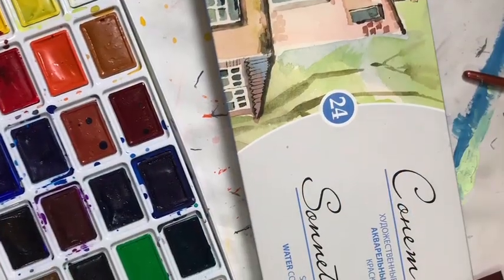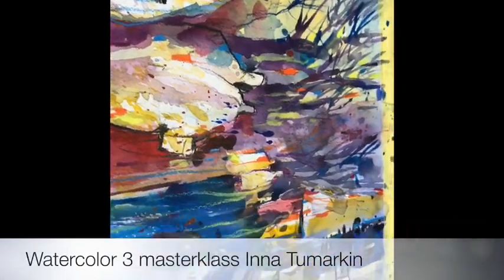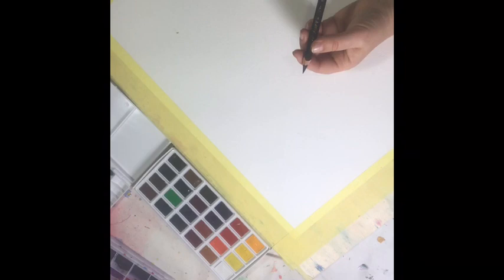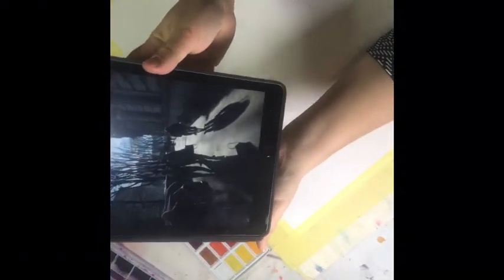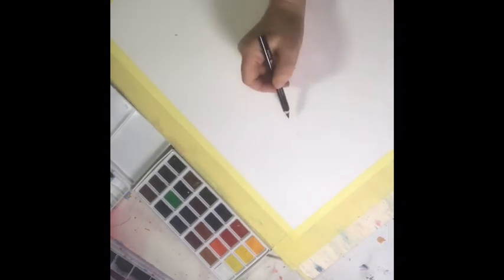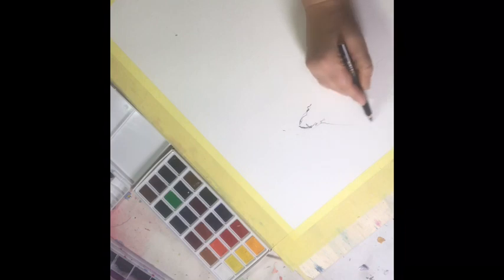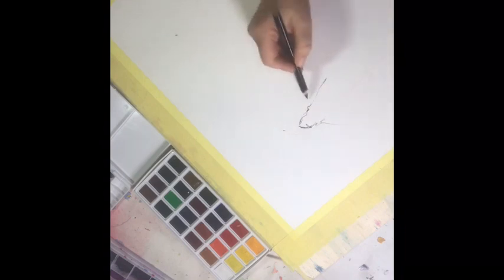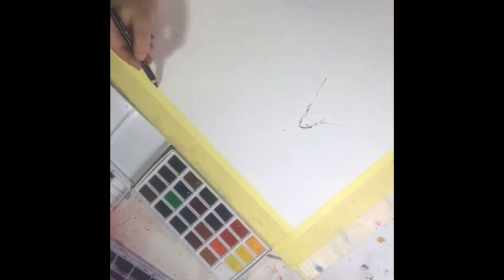Watercolor 3 Inna Tumarkin Masterklass english